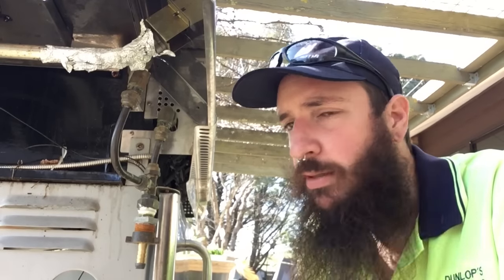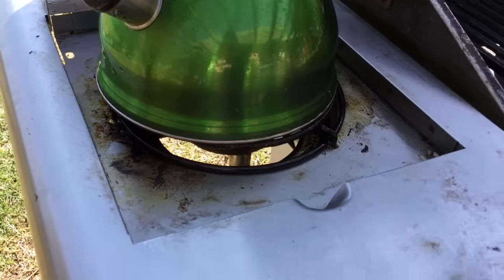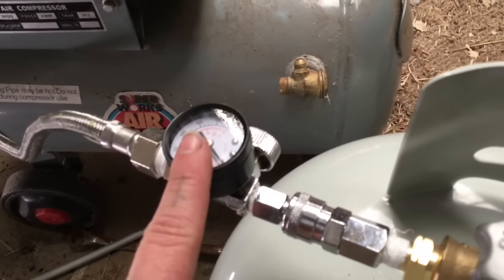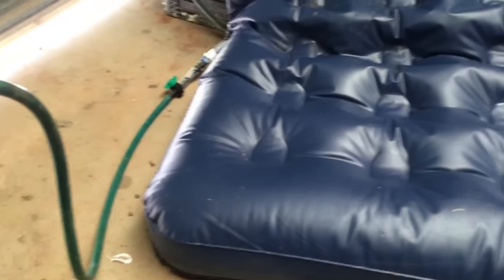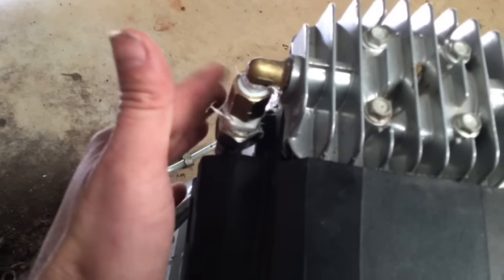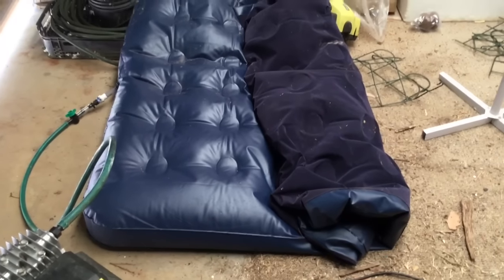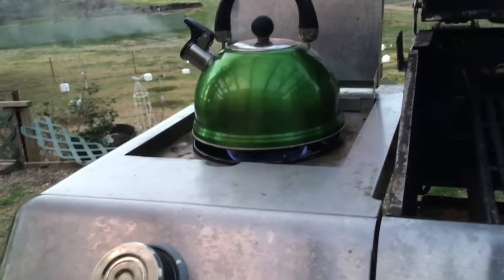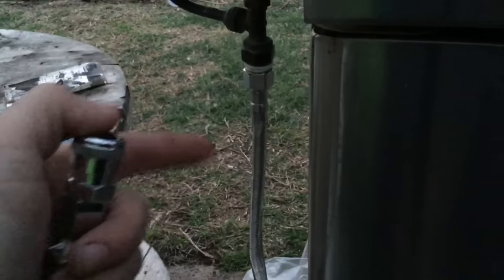Compressing Biogas into BBQ bottle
Trials and tribulations of compressing biogas, had to film this over several days due to set backs and no time due to work but, we got there in the end. I apologise for the sound with all the rustling and pops etc, certainly not a cinematographer but i will see how i can rectify this.